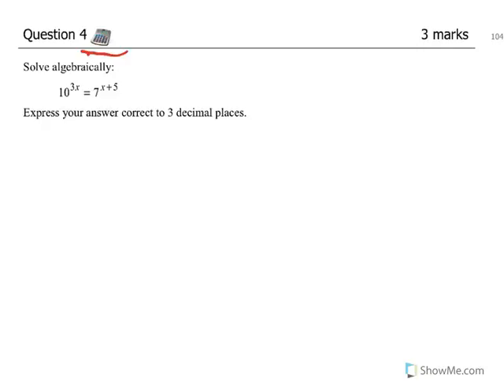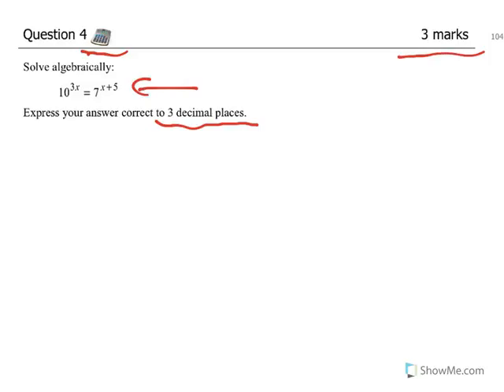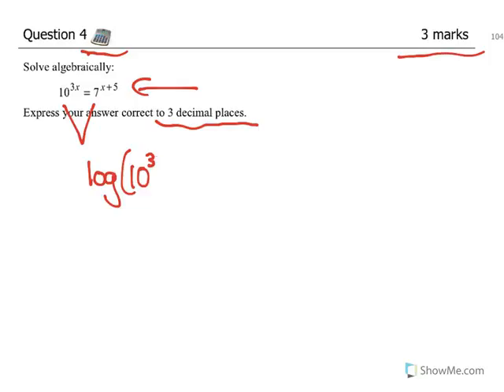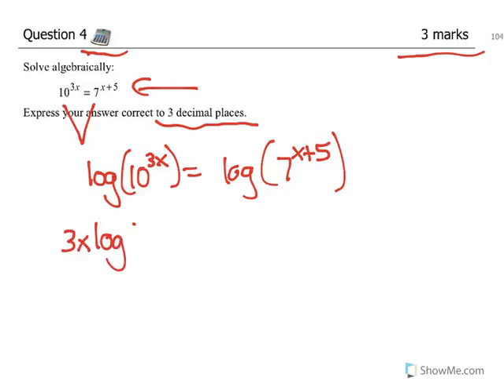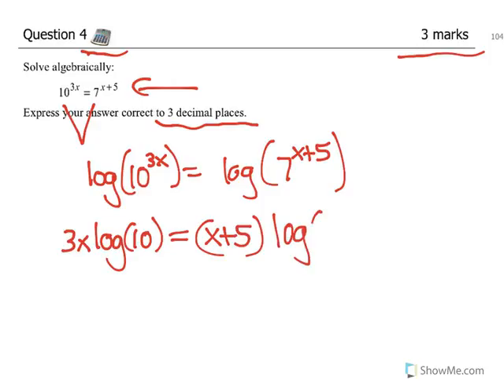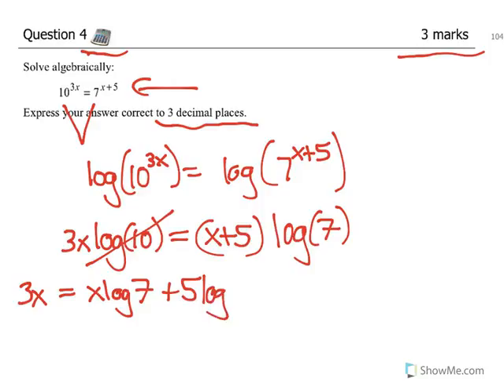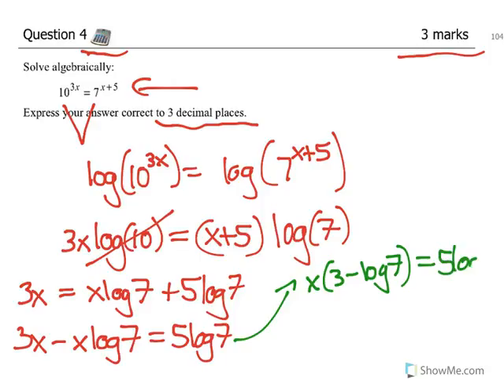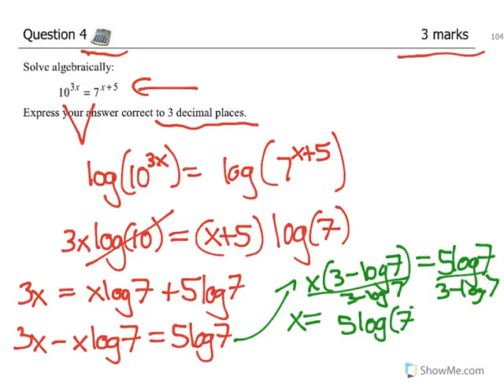Pre-Calculus Jan 2013 #4